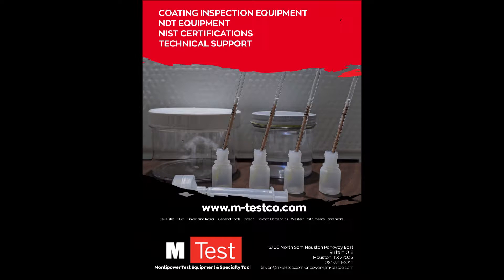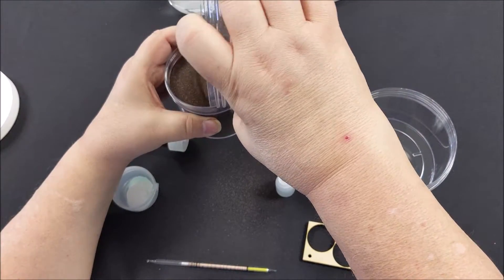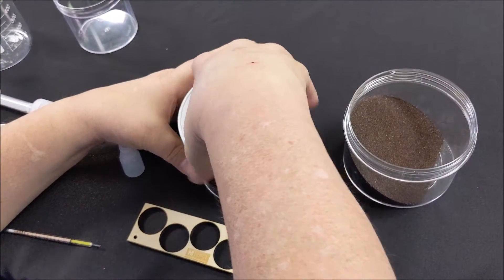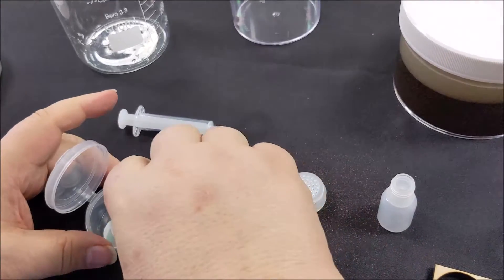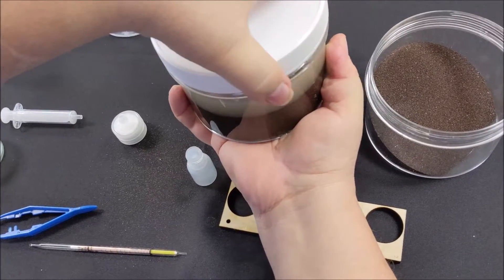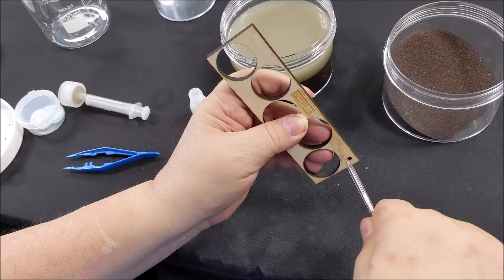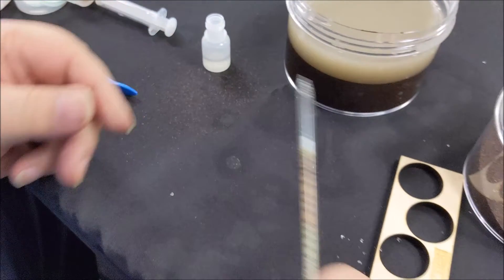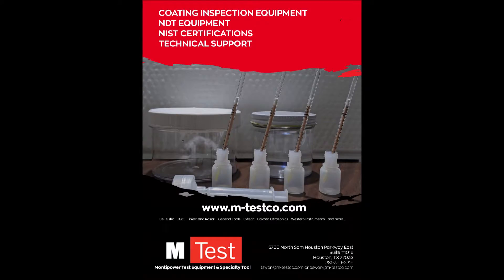MTest Abrasive Contamination Test Kit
Modified for Chloride Ion Test Modified for Chloride Ion Test

Below is a modified summary to test abrasives for “Chloride” contamination. This test does not comply with ASTM D-4940: “Standard Test Method for Conductimetric Analysis of Water-Soluble Ionic Contamination of Blasting Abrasives”.. See footnote if you need to comply with the standard or buy the full SACK Test from MTest.

Preparation of a Slurry Filtrate:

1. Rinse Jars, stirring rods, and containers with reagent water until clean. DI or distilled water from the Drugstore or supermarket is fine.

2. Fill the small jar to the neck with abrasive to be tested and then add to the large jar.

3. Fill the small jar to the neck with distilled water and add to the large jar with abrasive.

4. Put on the lid and shake to mix water with abrasive. Let sit for 1 minute and repeat.

5. Let stand for 8 minutes. This water on top is the supernatant liquid.

4. Extract the 5 to 10 ml of the supernate into the 20 cc syringe.

5. Unscrew the syringe filter and put a filter paper into the syringe filter. Make sure the blue paper is removed. Use rubber gloves or the tweezers to prevent touching filter with your fingers.

6. Using the syringe with the filter installed Put 3 – 5 ml of water into the small container.

7. Beak off both ends of the Kitagawa tube using the tool provided. Put the Kitagawa tube in the solution with the arrow pointing up.

8. When the sample raises up to the upper plug remove from the bottle and read the scale to the maximum of the stained layer. (Brown to pale yellow)

9. The Kitagawa tube reads in ppm.

Check with the abrasive manufacturer or the specifications to determine the maximum amount of Cl allowed. When testing for Cl – this method DOES NOT comply with the ASTM Standard and you are not testing for total salts.

Note – the distilled (or demineralized) water you get at any drugstore or supermarket should be free of any chlorides, This water will work for the test. If there are any questions, use a Kitagawa tube to test the water.

Footnote:

This test can also be used with a conductivity meter to comply with the ASTM Standard. Use a conductivity meter instead of the Kitagawa Tube.

MTEST- 5750 North Sam Houston Parkway Ease, Ste 1016 Houston, TX 77032